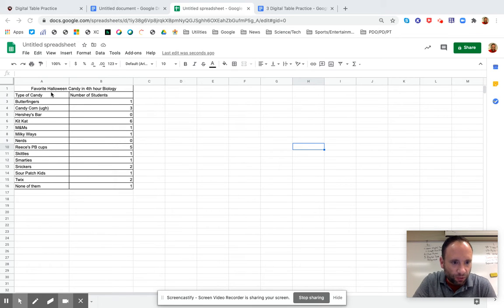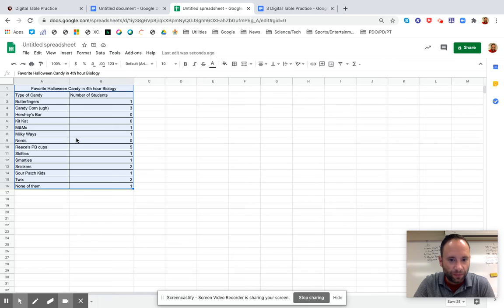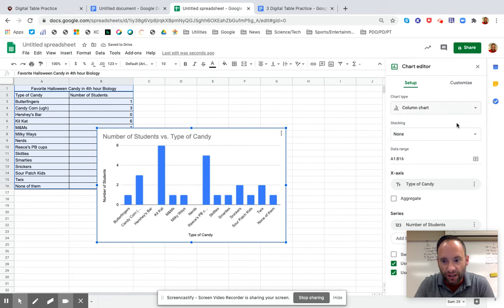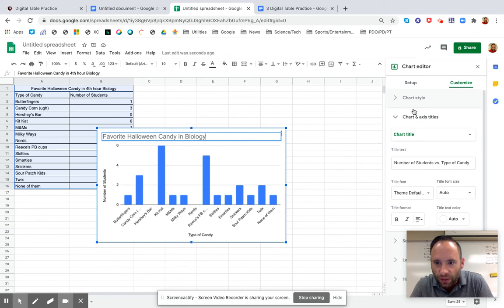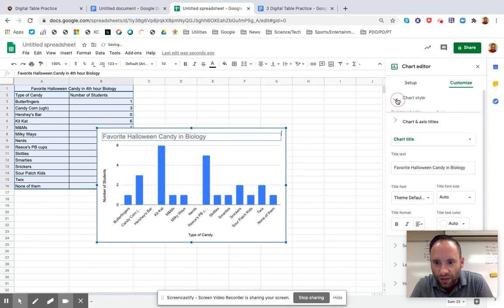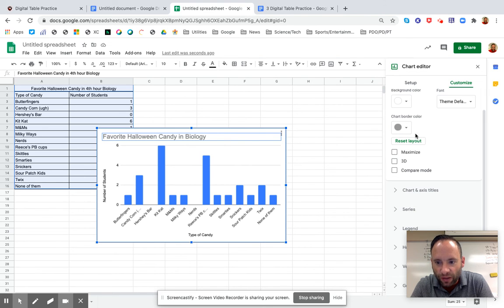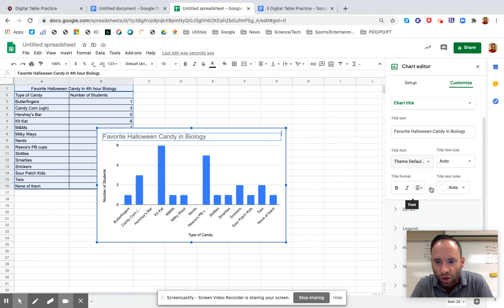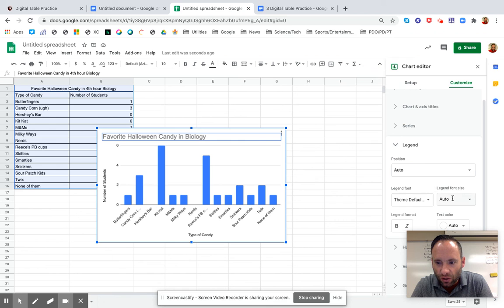How to make a bar graph in Sheets